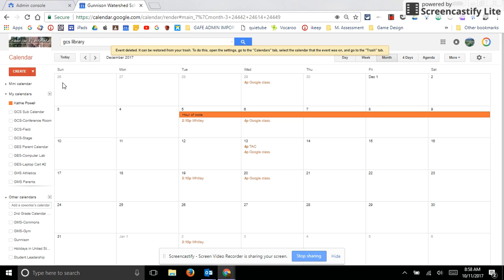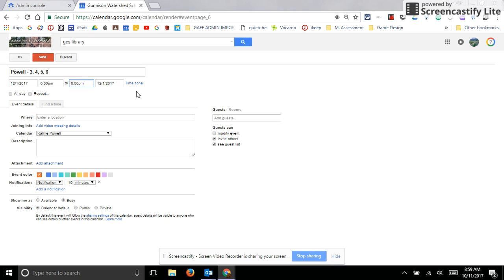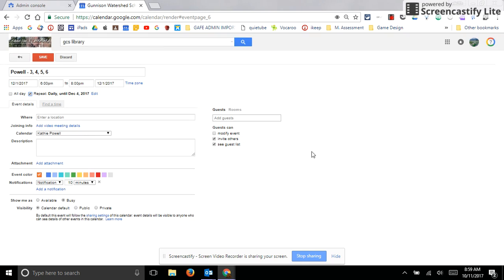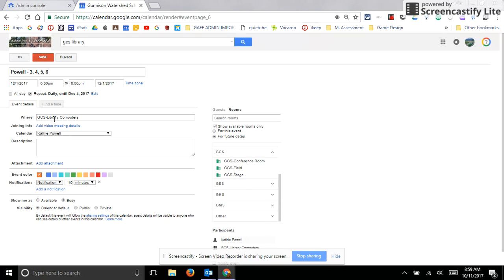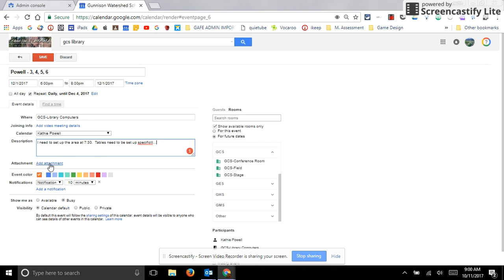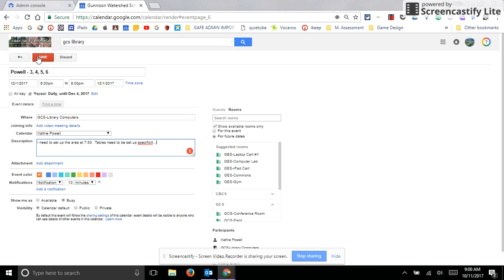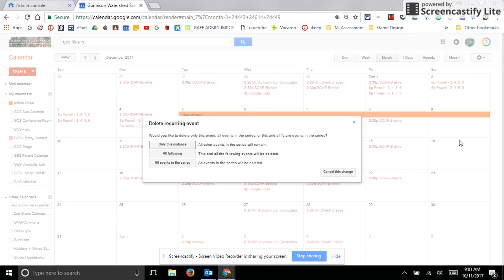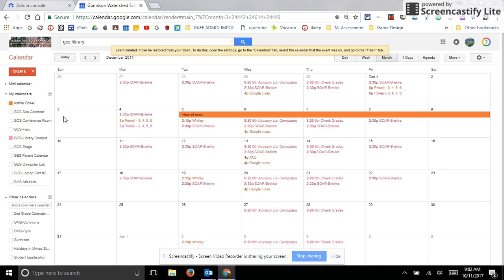GCS Signing up for resources